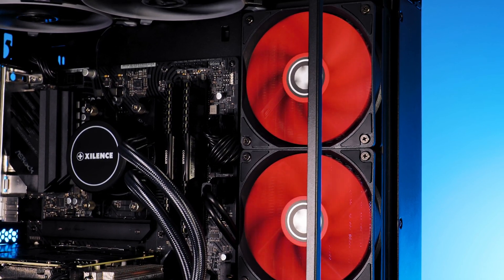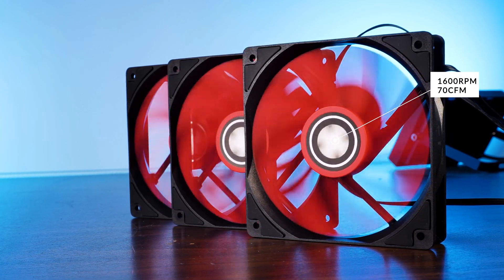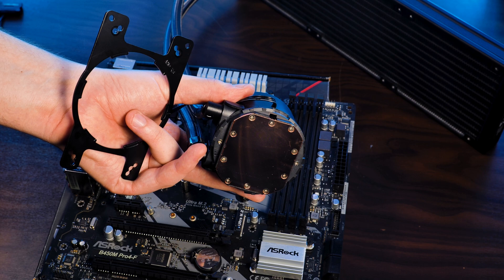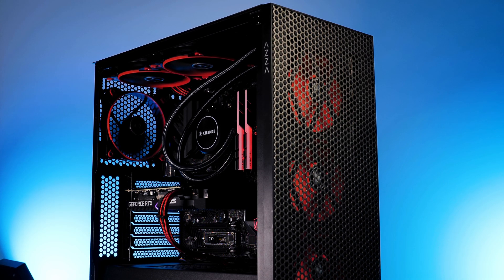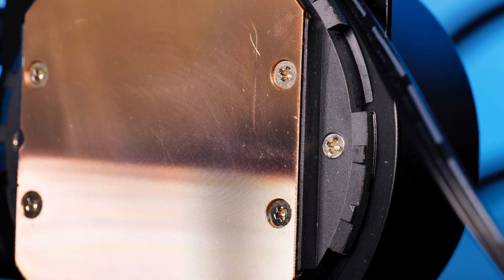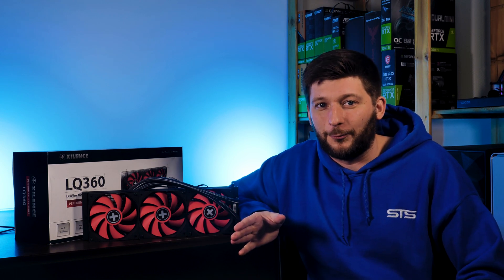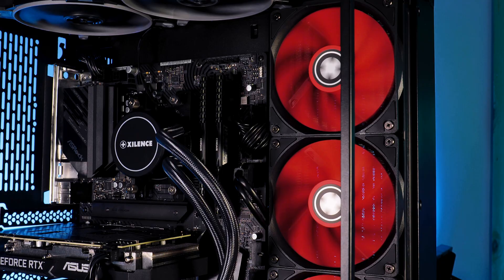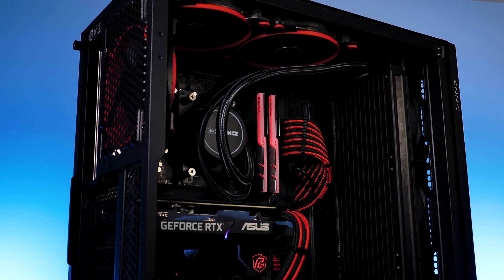Xilence LiQuRizer LQ360 - NEW 360mm AIO Budget KING!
Meet the Xilence LiQuRizer LQ360, a throwback to how an AIO looked like before RGB Unicorn Monsters took over the world. The best part of it? It is an absolute performance & price beast! Let's see how much it managed to outperform many of our other AIOs!

-- Xilence LiQuRizer LQ360 on Amazon

00:00 Intro Xilence LiQuRizer LQ360
00:35 Xilence LiQuRizer LQ360 Specs
01:30 How to Install the LQ360
05:00 Benchmark
05:50 The Good and the Bad